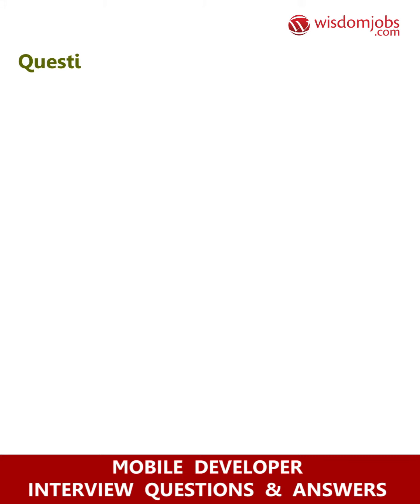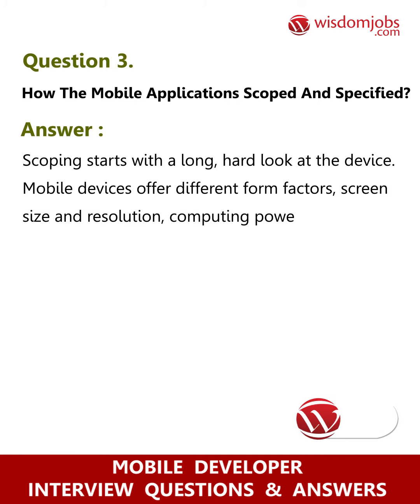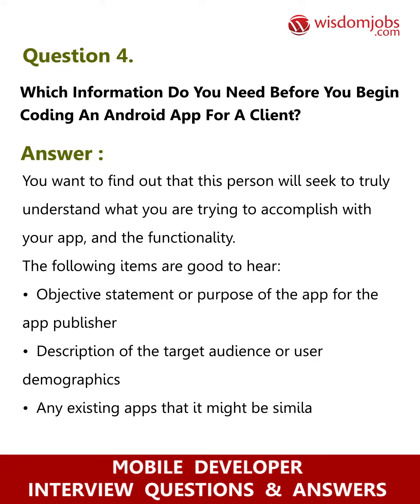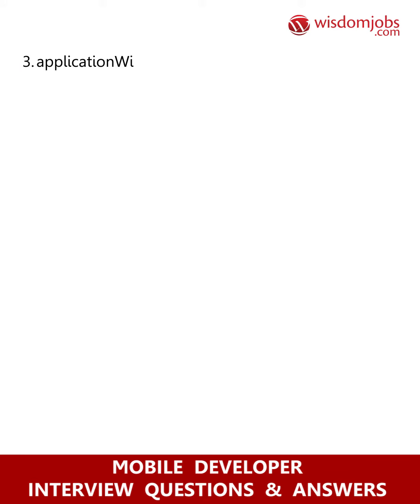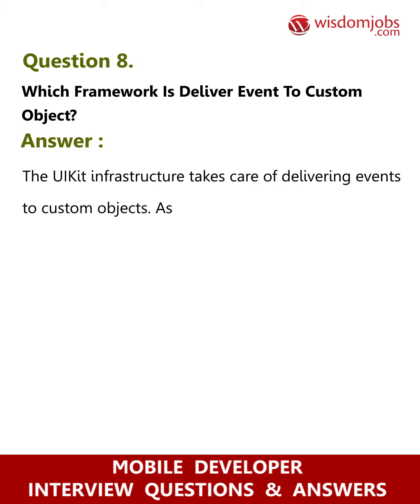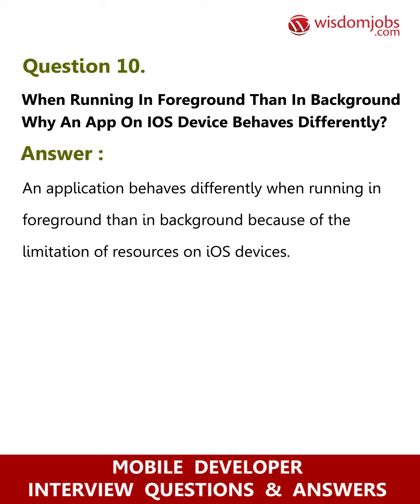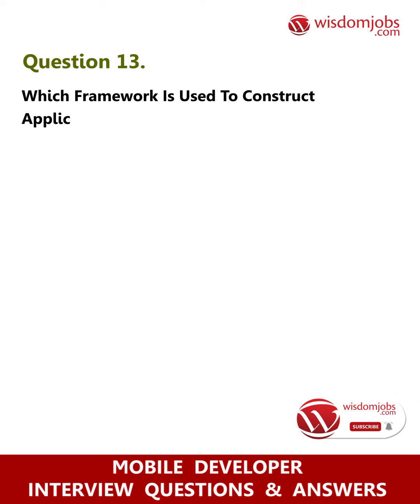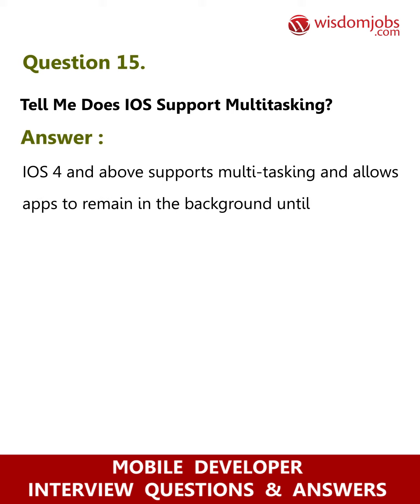TOP 15 Mobile Developer Interview Questions and Answers 2019 Part -1 | Wisdomjobs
FAQ's For TOP 15 Mobile Developer Interview Questions and Answers 2019 Part -1 | Mobile Developer | Wisdomjobs

15 Mobile Developer Interview Questions and Answers, Question1: Described ANR? Question2: How to avoid an ANR? Question3: How the mobile applications scoped and specified? Question4: Which information do you need before you begin coding an Android app for a client? Question5: How to respond to state transitions on your app?

If you are a mobile developer with Hybrid Mobile App Developer/ Lead - Android & iOS - Javascript/ XML experience then number of jobs are awaiting for you. Want a job on mobile developer? Troubling to take an interview? Then you are at the right place. Here you can find solutions for your problem. Development of mobile apps is used to denote the act or process by which a mobile app is developed for mobile devices example personal digital assistants, enterprise digital assistants or mobile phones. Mobile developer is also a good courier for your future. There are many mobile developerjobs such as mobile game developer 2D and 3D, mobile application developer; android mobile application developer, android developer and PHP developer etc. please have a look at our mobile developer job interview question and answers page to get success in your first interview.

Join the LIVE session on Mobile Developer Interview Questions and Answers in your Technical round of Job Interviews.

Read Full Mobile Developer Interview Questions and Answers follow the